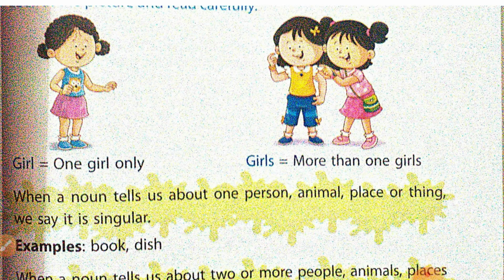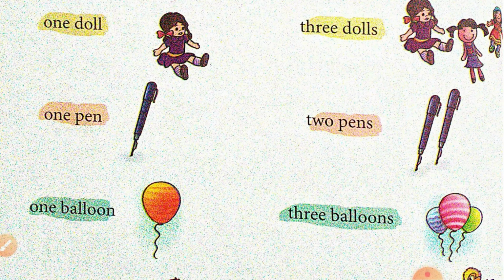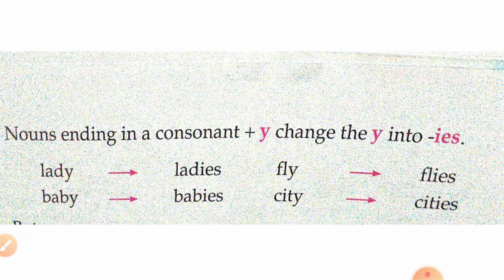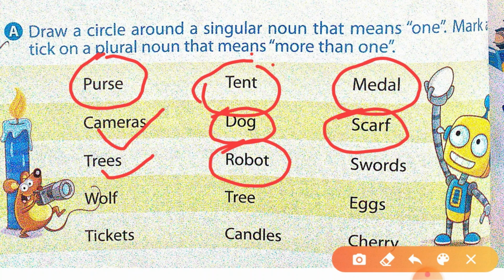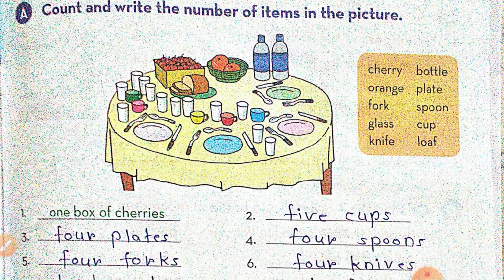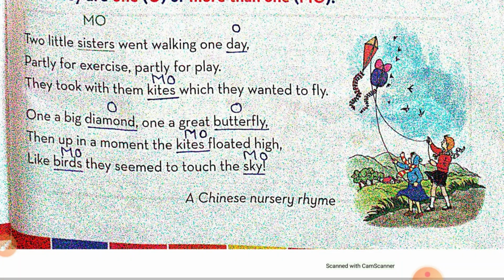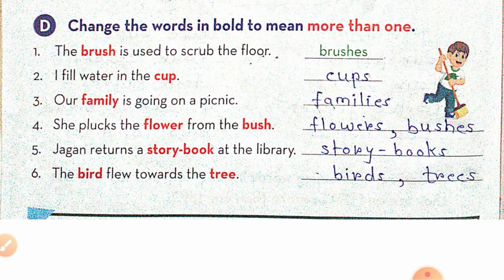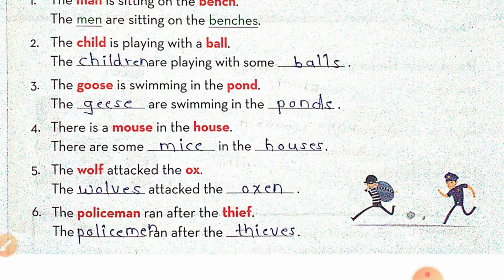STD 2 ENGLISH GRAMMAR CH 3 UL